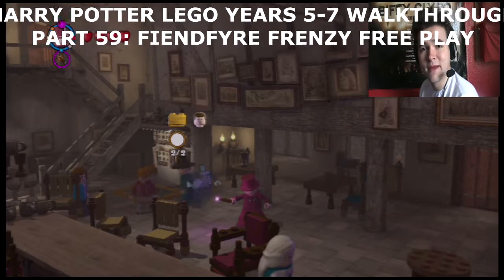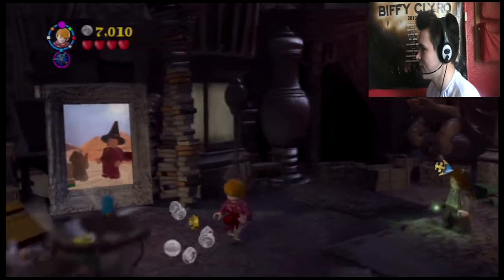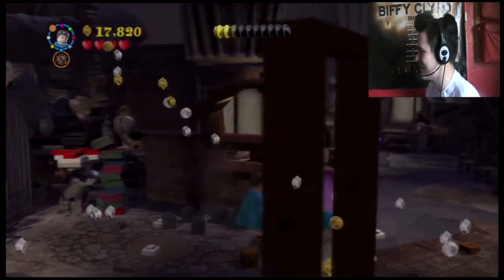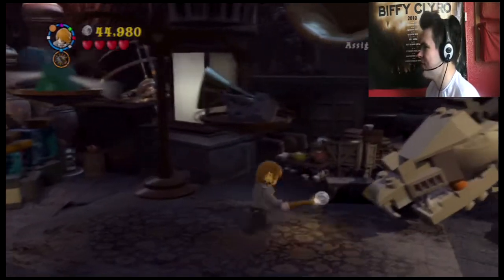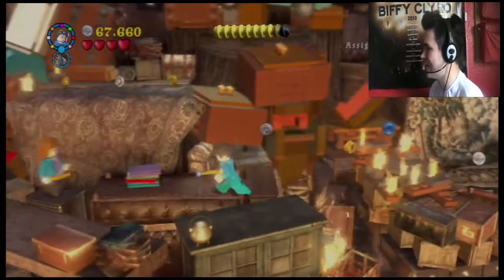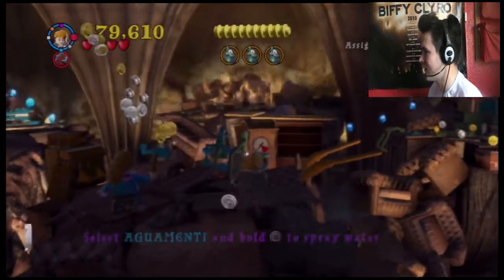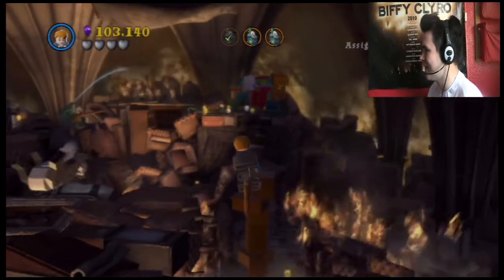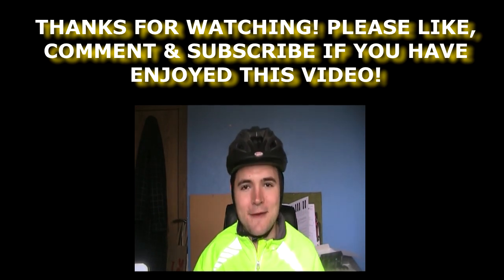Harry Potter Lego Years 5-7 Walkthrough Part 59: Fiendfyre Frenzy Free Play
I know we need to find the Horcrux... but have you seen these dancing skeletons?! Level 4 of Year 7 Part 2 in Free Play mode. Enjoy!